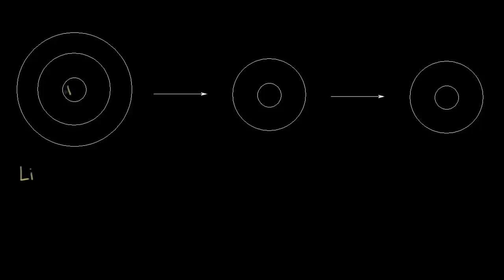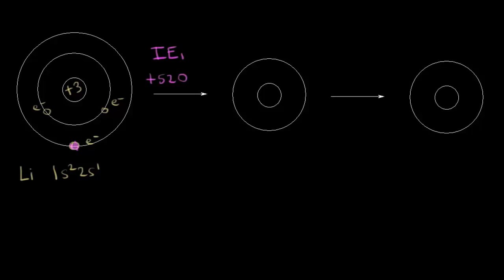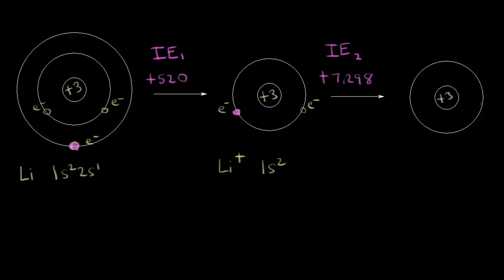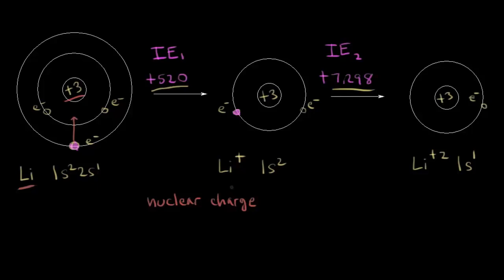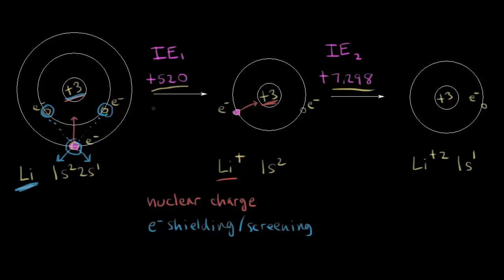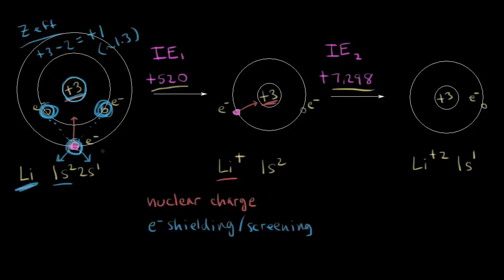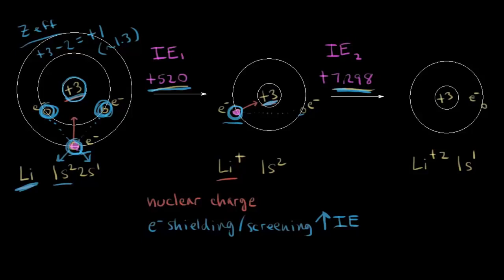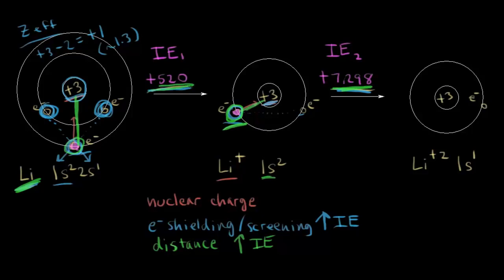First and Second Ionization Energy | Homeworks.ng